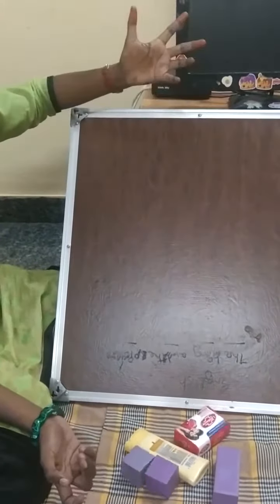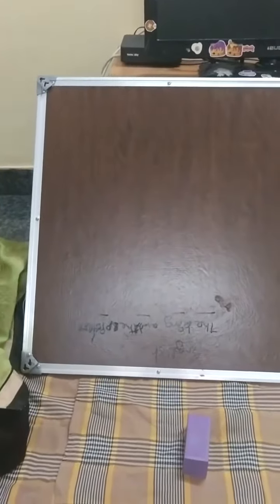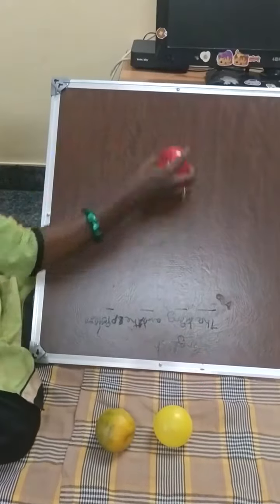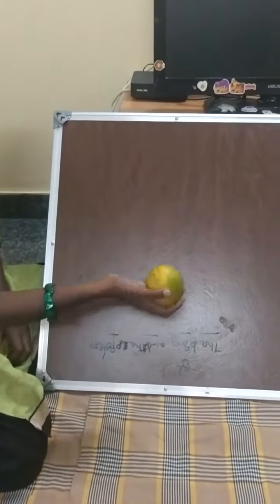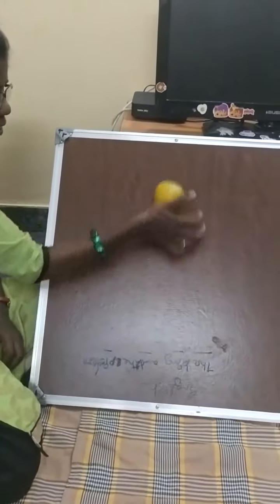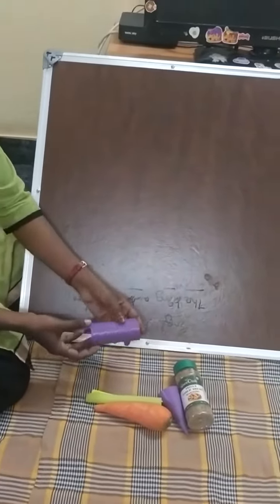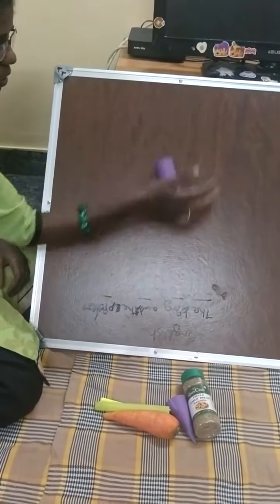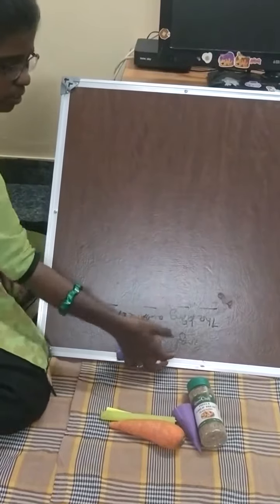roll and slide